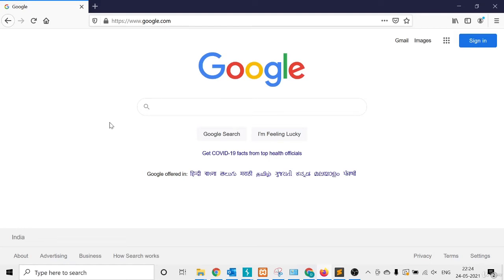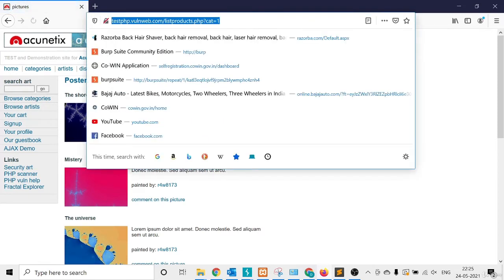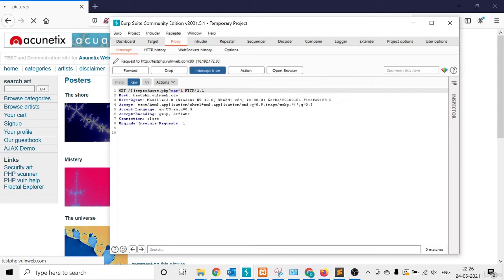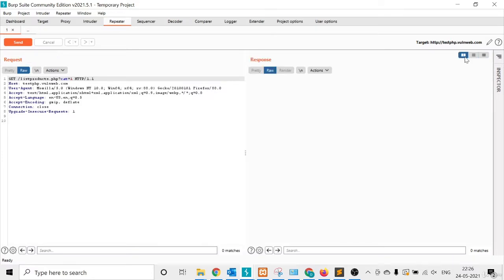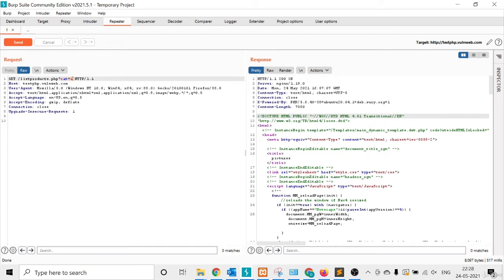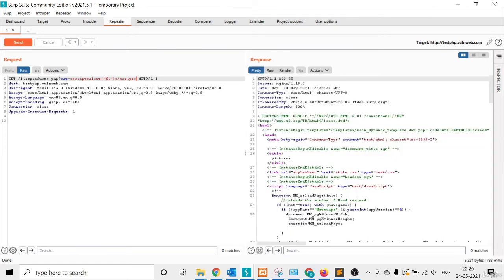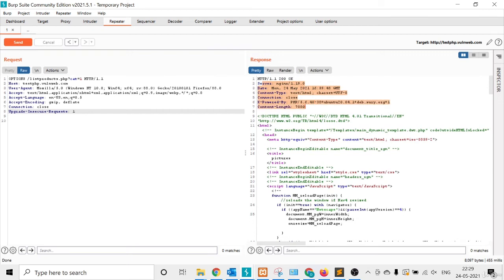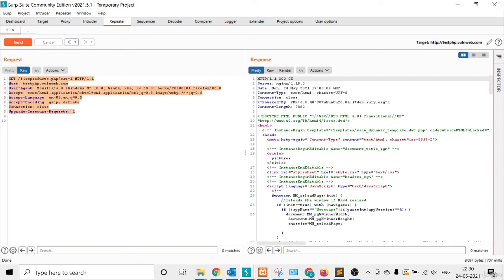BurpSuite Repeater Tutorial | Manual Testing using BurpSuite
Here I am showing using  Burpsuite Repeater options how you can find out vulnerabilities in a website. Here also I am showing how you can perform manual testing on a website.